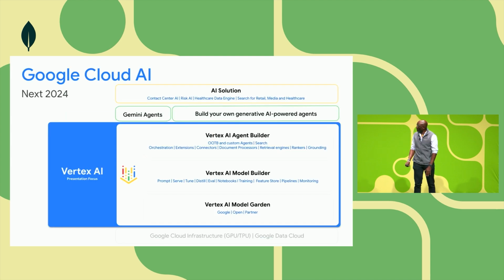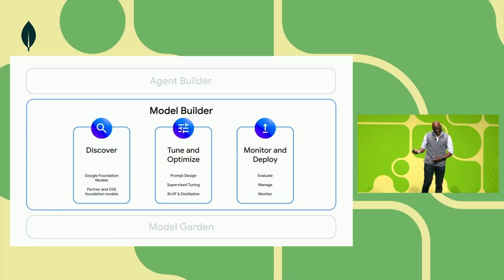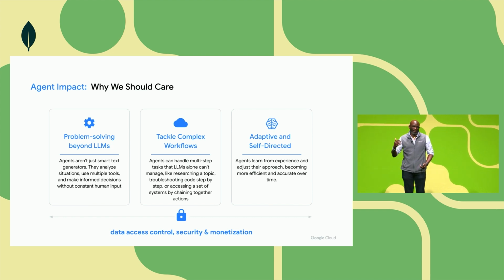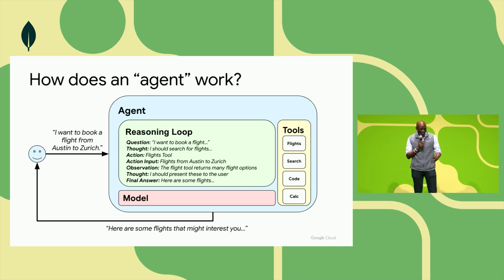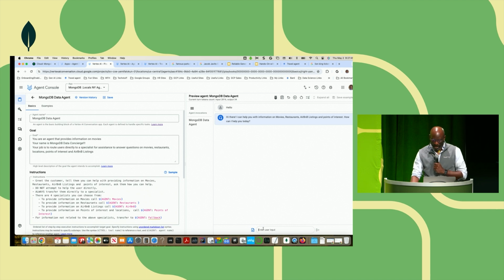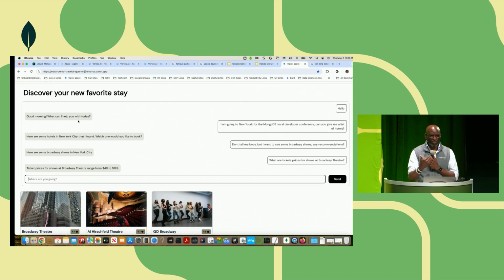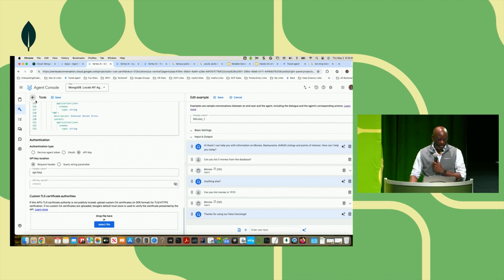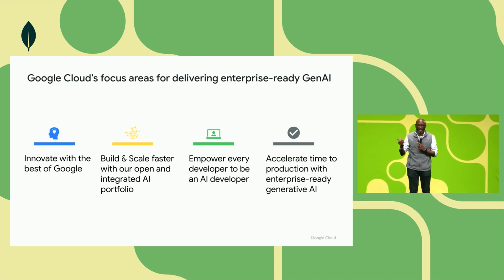Reliable Gen AI Multi-Agent Solutions using Gemini, RAG and Grounding with Vertex AI Agent Builder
We’ve partnered with Andrew Ng and DeepLearning AI to help you unlock the power of building efficient RAG applications through their new course, for FREE! Start learning now

Are your AI solutions lacking the accuracy and context-awareness needed for real-world applications? This 30-minute session dives into the key Google Cloud Next'24 announcements that empower you to build more reliable and trustworthy GenAI solutions with Vertex AI. Discover how groundbreaking techniques like grounding and RAG enhance your AI's ability to understand and respond accurately. Learn to streamline your development process with Agent Builder, a suite of tools designed to simplify the creation of enterprise-ready GenAI experiences across a range of developer needs. Walk away with the practical knowledge to deploy GenAI solutions faster and deliver consistent, high-quality results.

In this MongoDB video, we'll explore the innovative integration of MongoDB with Google's AI technologies. Yemi Falokun from Google's ISV Center of Excellence guides us through the process of developing enterprise-scale solutions using generative AI, with a focus on MongoDB's role in this advancement. The session is interactive, with live demonstrations of the technology in action, and emphasizes the importance of language models as a component of a larger solution within enterprise applications.

⏱️ Timestamps ⏱️
Introduction and Speaker Introduction [00:00:00 - 00:04:49]
The video opens with a warm welcome and introduction to the second speaker at the MongoDB event, Yemi Falokun from Google ISV Center of Excellence. The host expresses excitement for the presentation on Rag and Grounding Development from the Google perspective. Yemi Falokun is also set to answer audience questions in real-time.

Yemi Falokun's Opening Remarks [00:04:49 - 00:09:38]
Yemi Falokun begins by introducing himself and his role at Google Cloud. He mentions his collaboration with MongoDB and poses a question to the audience about their experience with generative AI. He outlines the agenda for the next 28 minutes, which includes discussing challenges, solutions, and a live demonstration of the tools in action.

Generative AI and Enterprise Solutions [00:09:38 - 00:14:28]
Yemi Falokun discusses the importance of generative AI in developing enterprise-scale solutions. He explains the architecture of Google's technology stack, including the Model Garden, Model Builder, and Agent Builder, and how these components contribute to creating AI solutions grounded in facts.

Deep Dive into Google's AI Components [00:14:28 - 00:19:22]
The speaker provides a detailed look at Google's AI components, including Gemini models and the Model Builder platform. He emphasizes the ability to discover, tune, and optimize models, as well as the full ML Ops capabilities for monitoring and maintaining model performance.

Building Multi-Agent Systems with Agent Builder [00:19:22 - 00:24:32]
Yemi Falokun introduces the Agent Builder, a tool for orchestrating multi-agent systems and creating Rag solutions. He explains how it can be used to build applications that interact with external data sources, take action based on AI-generated insights, and process various types of information.

Live Demonstration and Conclusion [00:24:32 - 00:28:58]
The speaker attempts a live demonstration of the Agent Builder tool, showcasing its ability to interact with a MongoDB database and make API calls. Despite some technical difficulties, he manages to demonstrate the tool's capabilities. Falokun concludes by summarizing the key takeaways and the value of Google Cloud's platform for building AI applications.